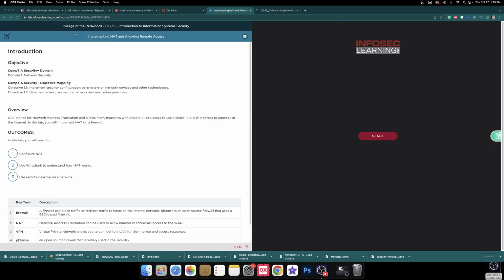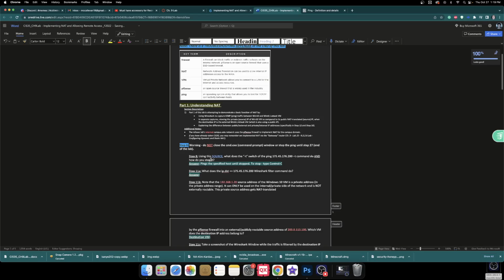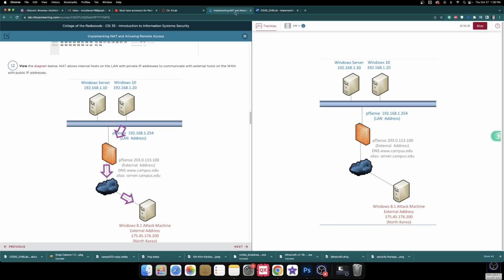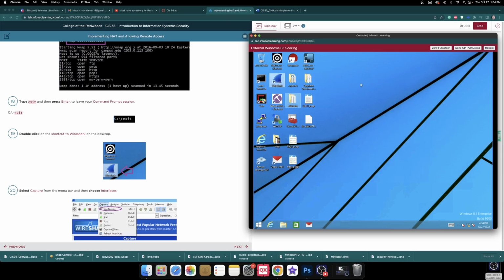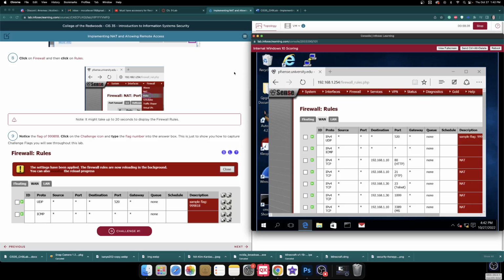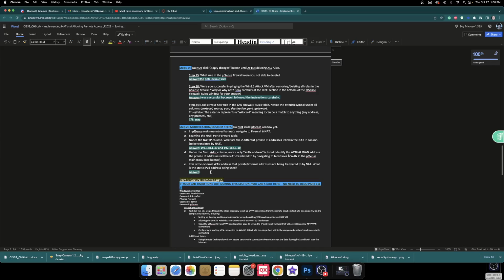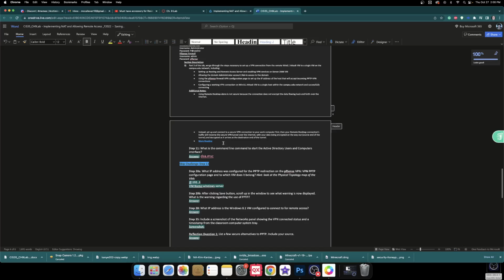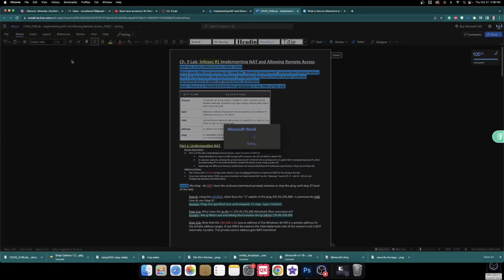Implementing NAT and Allowing Remote Access